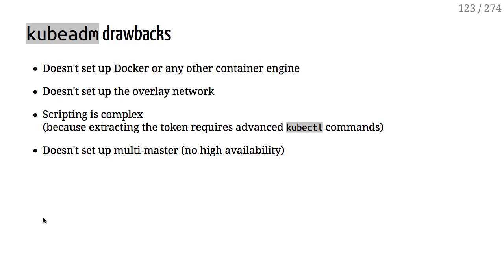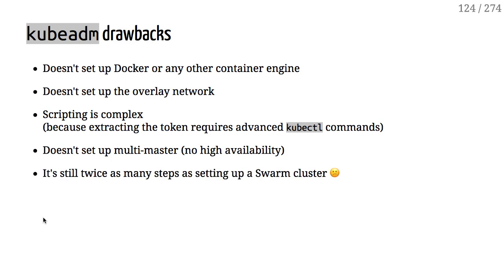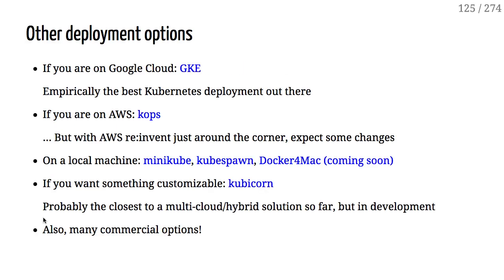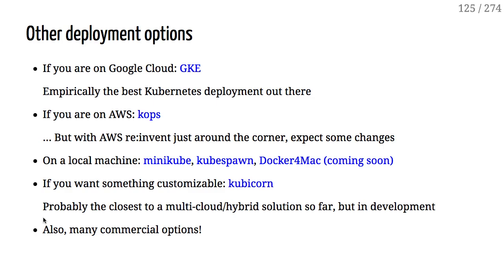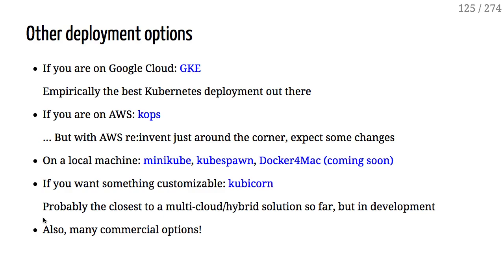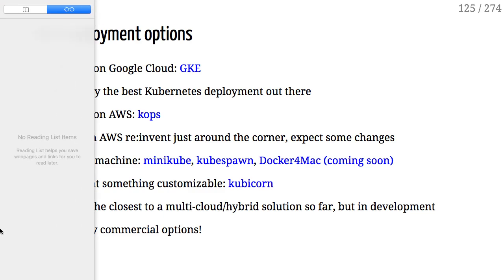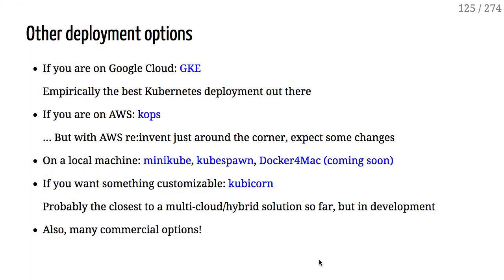110 Setting up Kubernetes